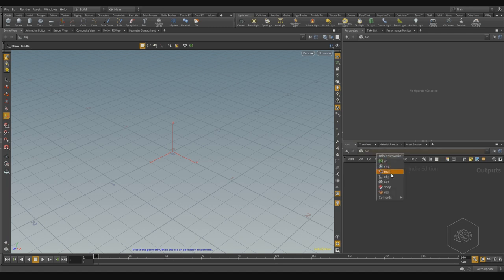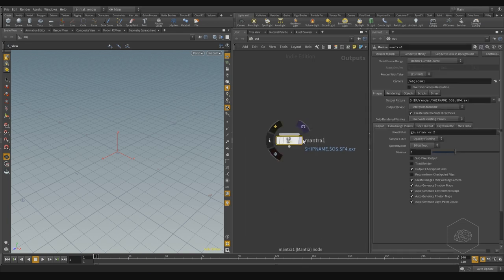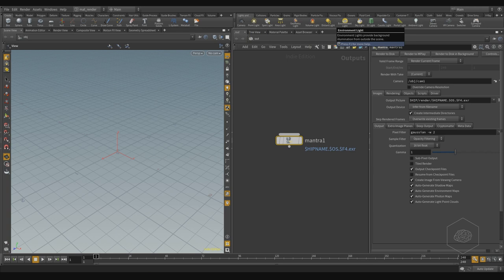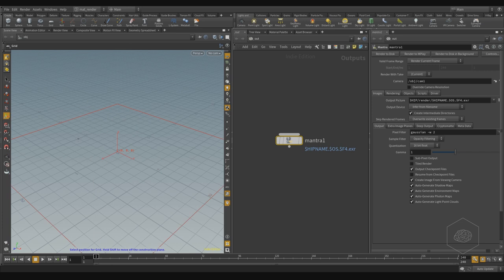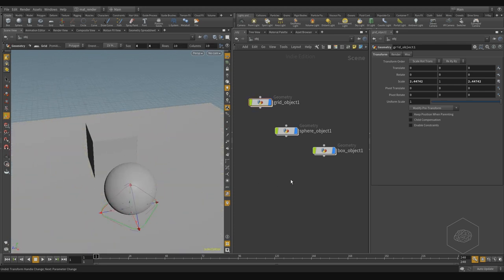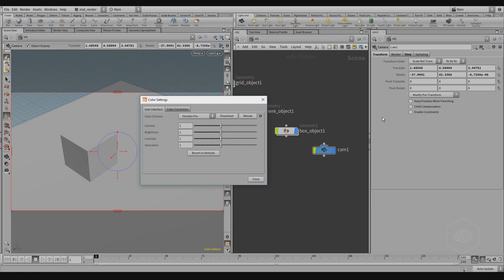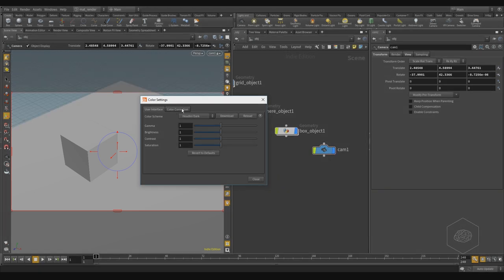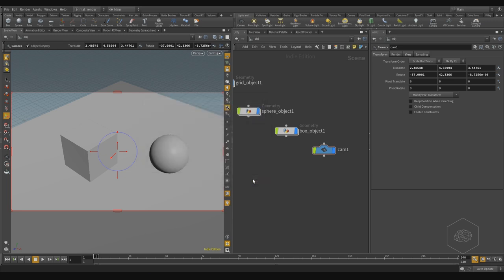VFX'n'GO - Houdini Rocks - Volume 2 - Lesson 02 - introduction to Mantra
Create Mantra ROPs and prepare the scene for a rendering process.